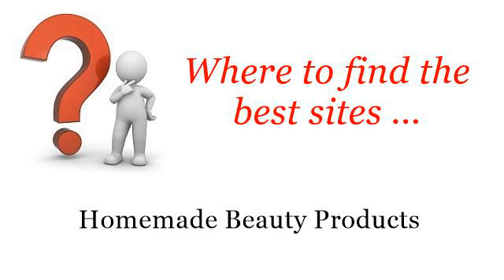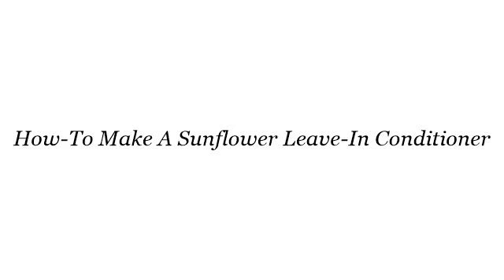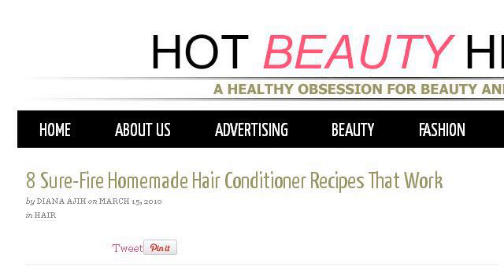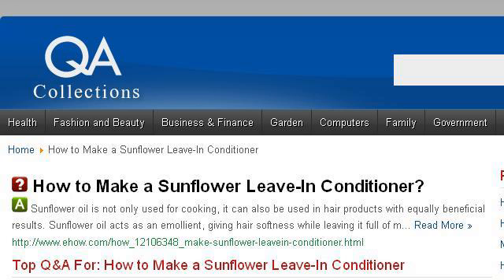How-To Make A Sunflower Leave-In Conditioner